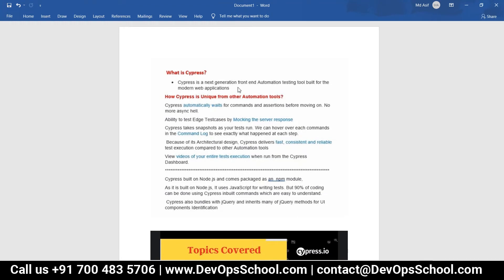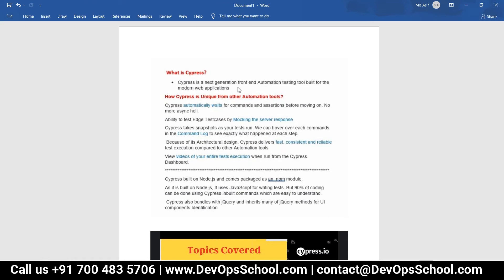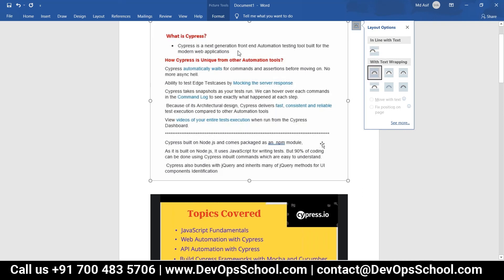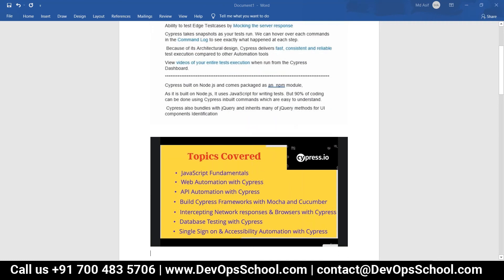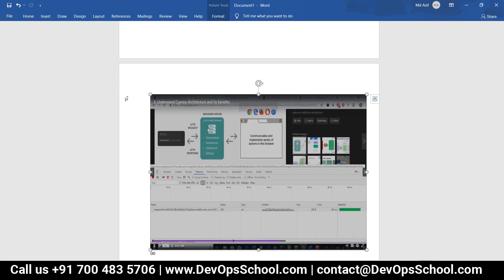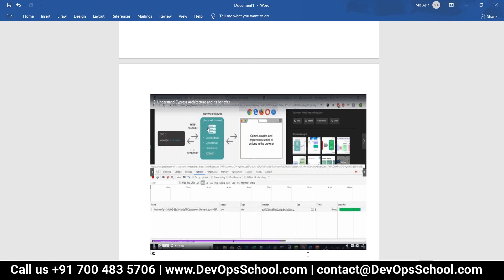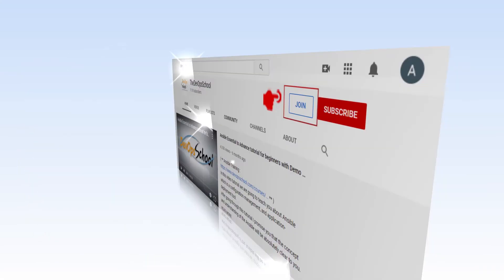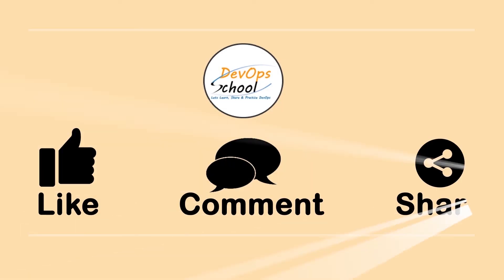Overview of Cypress | What is Cypress ?